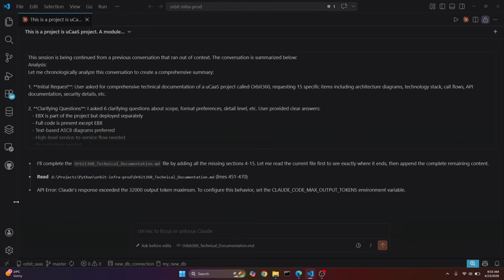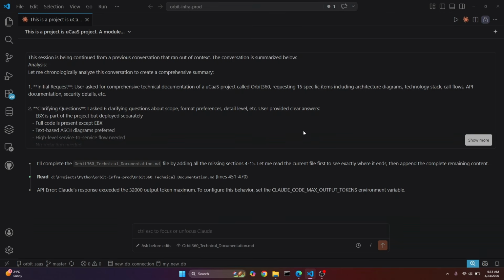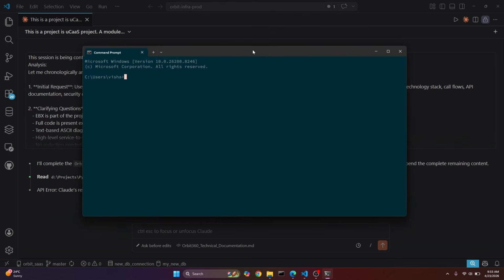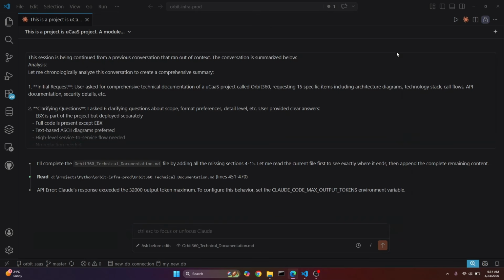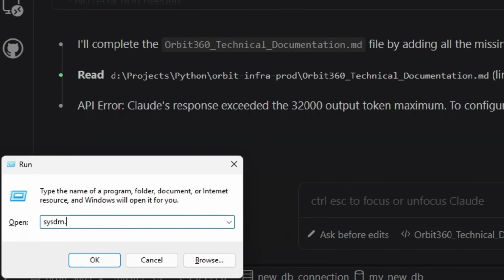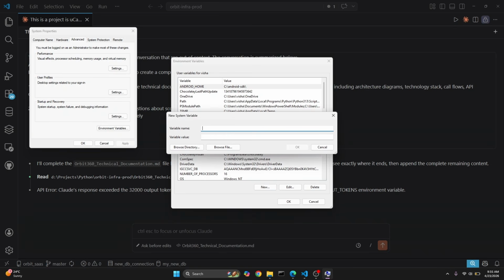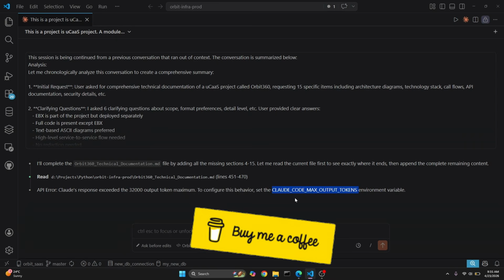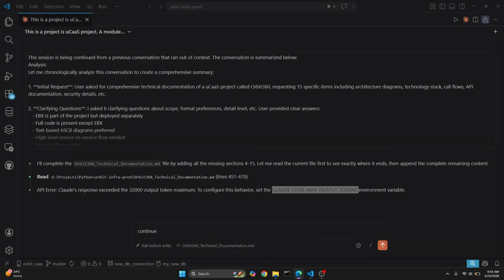How to FIX Claude's Response Exceeded 32000 CLAUDE_CODE_MAX_OUTPUT_TOKENS Limit (2026)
Struggling with the “Response Exceeded 32000 Tokens” error in Claude Code? 😩
In this video, I’ll show you exactly how to fix Claude’s max output token limit issue step-by-step so you can continue generating long responses, code, and content without interruptions.

Whether you're using Claude for coding, automation, AI workflows, or content creation, hitting the 32k token limit can be frustrating—but don’t worry, there are simple and effective fixes you can apply right now.

🚀 What you’ll learn in this video:

What the Claude 32000 token limit actually means
Why this error happens in Claude Code
How to split prompts properly for longer outputs
Smart ways to continue responses without losing context
Pro tips to avoid hitting token limits in the future

💡 Perfect for developers, AI users, prompt engineers, and anyone using Claude for long-form outputs.